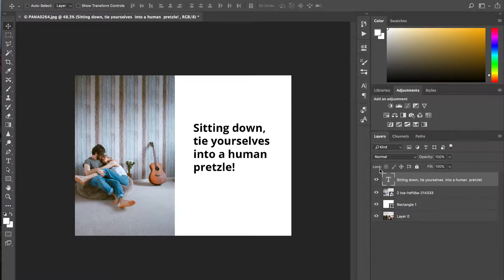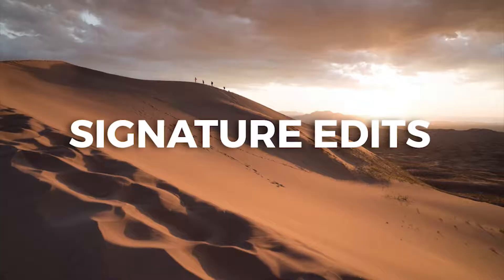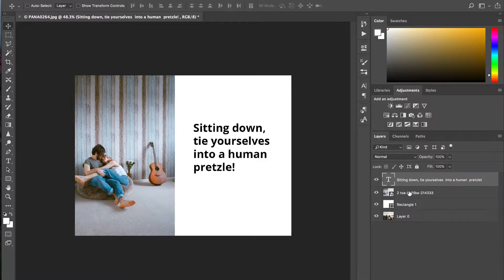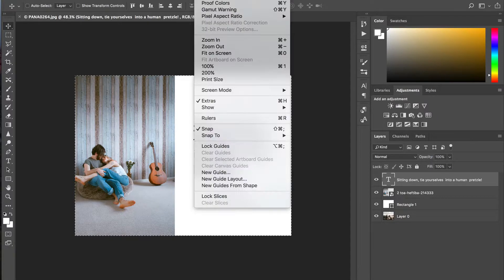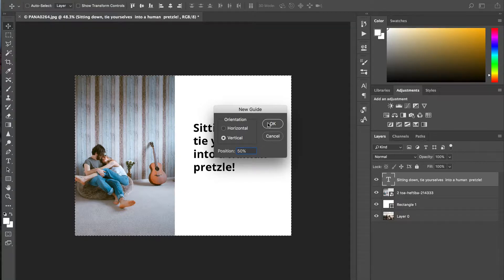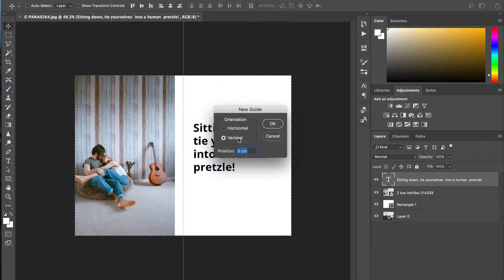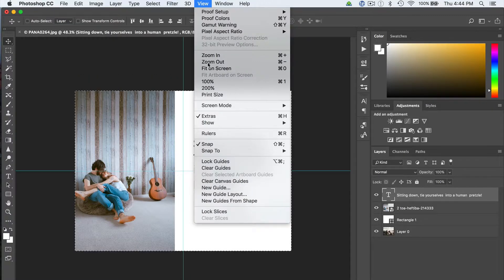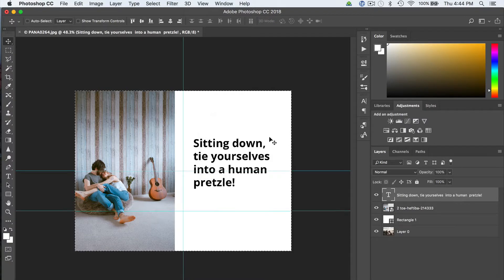Guidelines In Photoshop - How To Make Guidelines The EASY WAY! (Tutorial)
Here's the easiest way to make guidelines in photoshop so you can position your objects, layers and text perfectly.

It takes about 25 seconds, and this one little photoshop trick will change your photoshop life.

For perfectly aligning text, objects and images, make sure to check out our video "How To Perfectly Center Text in Photoshop THE EASY WAY"